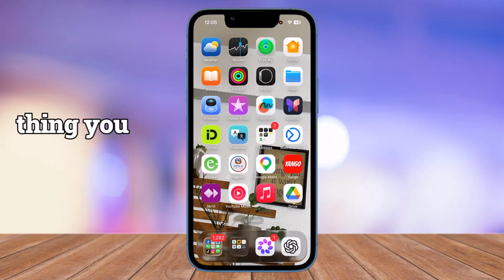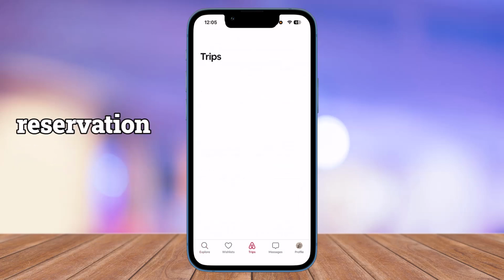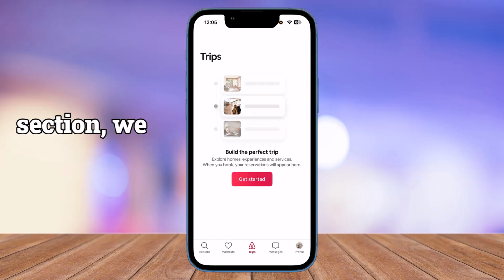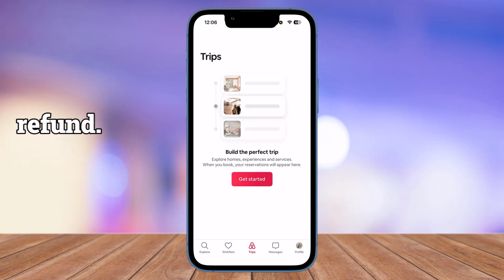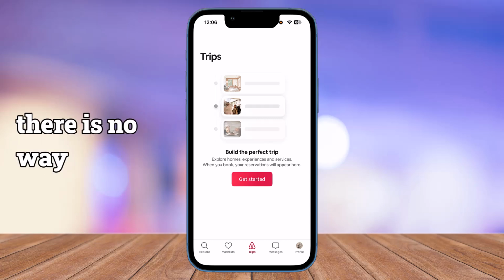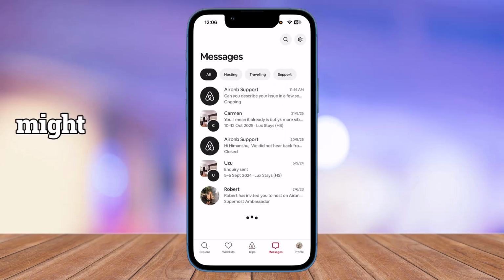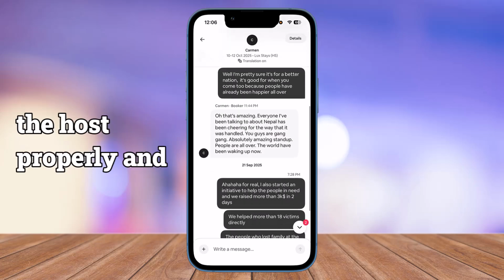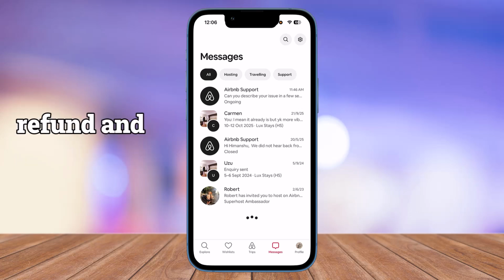How to Get Airbnb Refund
In today’s tutorial, we are providing a comprehensive guide on **how to get an Airbnb refund in 2026**, ensuring you can navigate the latest policy changes with total confidence. Whether you’ve had a change of plans or encountered an issue with your stay, knowing the difference between an **automatic refund** and a **Resolution Center request** is essential for protecting your travel budget. We start by showing you how to access your **Airbnb Trips** section to check your specific reservation's cancellation policy—ranging from **Flexible** (24-hour notice) to the newer **Firm** (30-day notice) categories.

Timing is everything when it comes to **Airbnb refund eligibility**. In 2026, many bookings now include a **universal 24-hour cooling-off period**, allowing for a full refund if you cancel within 24 hours of booking (provided the check-in is at least 7 days away). We walk you through how to trigger these refunds directly through the app without needing host approval. However, if you've missed your "free cancellation" window, we demonstrate how to use the **"Request an Exception"** feature. This allows you to message your host directly to ask for a partial or full refund, even on **non-refundable bookings**, which hosts can now authorize with a single tap in their dashboard.

If your stay is disrupted by a **major issue**, such as a lack of cleanliness, missing key amenities, or safety hazards, we dive into the **Airbnb AirCover** protections. You will learn the critical **72-hour reporting rule**: you must document the problem with photos or videos and contact Airbnb support within 72 hours of discovery to be eligible for a full or partial refund. We show you how to initiate a case through the **Airbnb Resolution Center**, the official platform for "Sending or Requesting Money," and why keeping all communication within the **Airbnb chat** is vital for winning a refund dispute.

For those facing extreme circumstances, we touch upon the updated **Major Disruptive Events Policy**. We explain how this policy handles macro-level disasters like government travel restrictions or natural disasters, and how it differs from personal emergencies. We also provide a walkthrough on how to track your **refund status**, which typically takes **5 to 15 business days** to reflect on your original payment method, depending on your bank's processing times.

By following these **travel tech tips**, you can navigate cancellations and disputes like a pro. We are dedicated to helping you master the best **travel platforms** and digital tools of 2026.